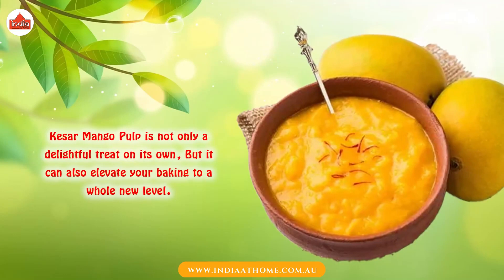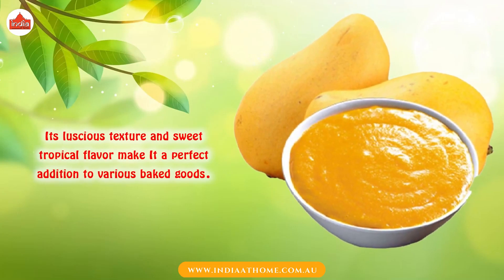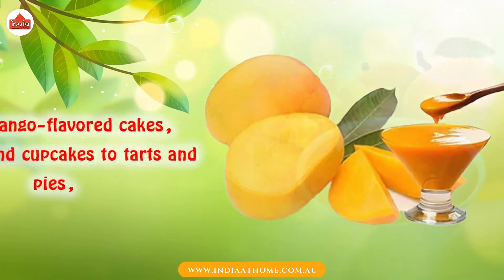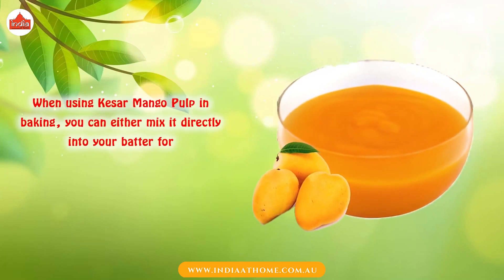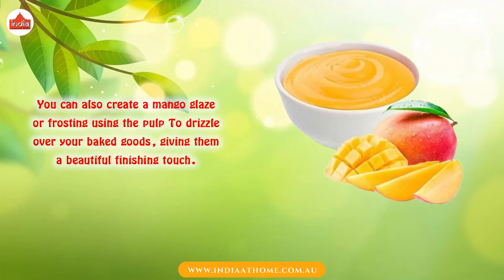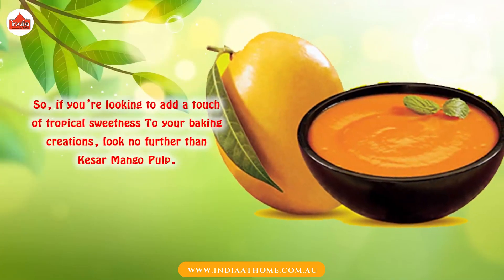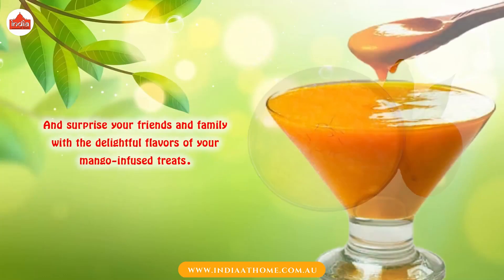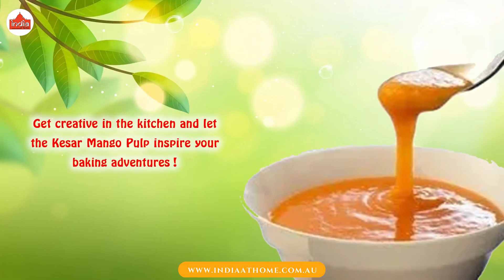Can I use Kesar Mango Pulp in Baking? | India At Home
Buy Mother's Kesar Mango Pulp at India at Home now!

kesarmango Pulp is not only a delightful treat on its own,

But it can also elevate your baking to a whole new level.

Its luscious texture and sweet tropical flavor make

It a perfect addition to various baked goods.

From mango-flavored cakes, muffins, and cupcakes to tarts and pies,

Kesar mangopulp can infuse your desserts with a burst of natural goodness.